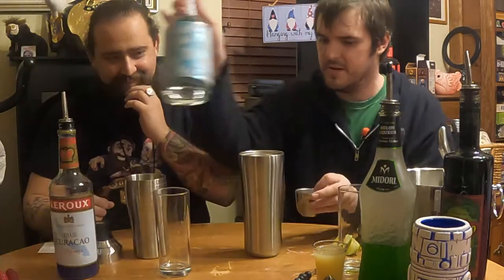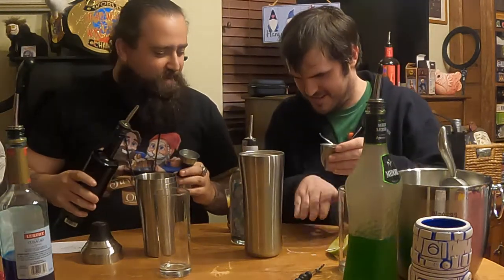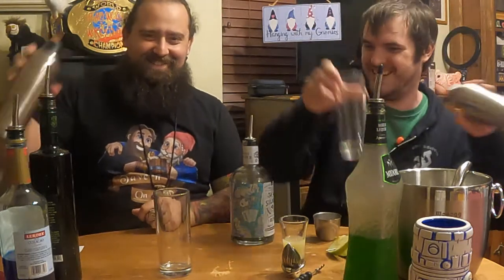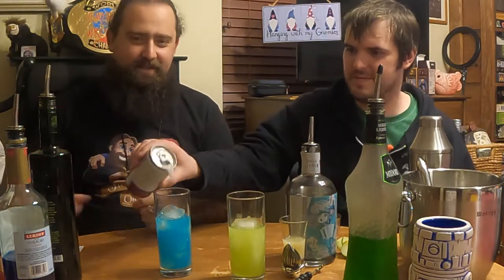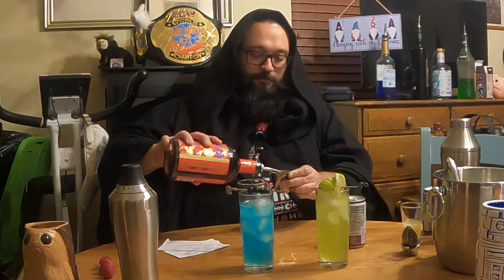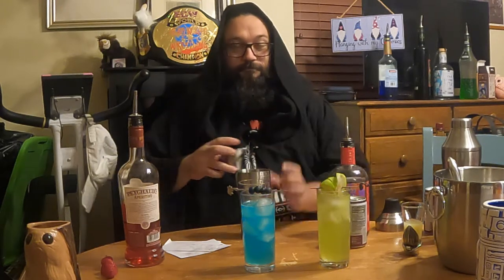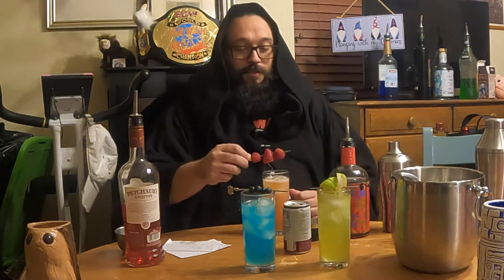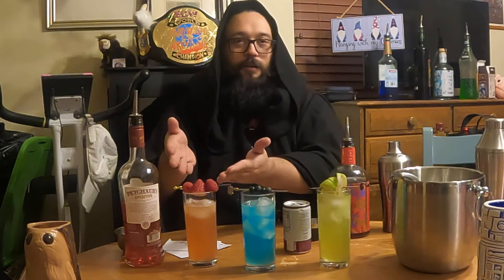UNLEASH THE POWER OF THE FORCE WITH THIS COCKTAIL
BLUE:
2 OZ OF WHITE RUM
.5 OZ OF LIME
.5 OZ OF BLUE CURACO
.25 ABSINTHE
SHAKE THEN ADD GINGER BEER

GREEN
2 OZ OF WHITE RUM
.5 OZ OF MIDIORI
.25 ABSINTHE

RED :
2 OZ OF WHITE RUM OR RED RUM
.5 OF APERITIVO
SHAKE AND THEN ADD GINGER BEER